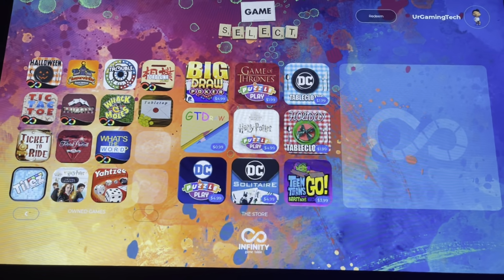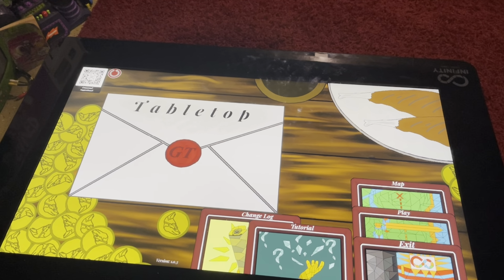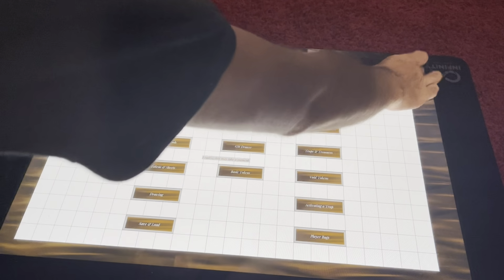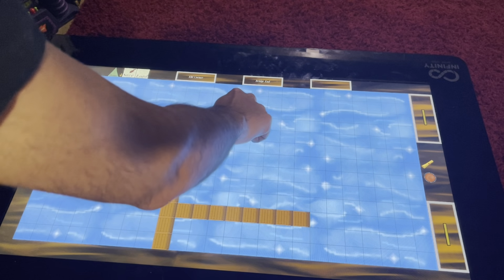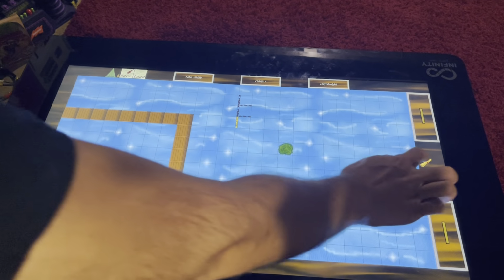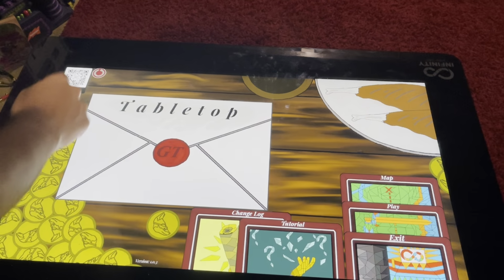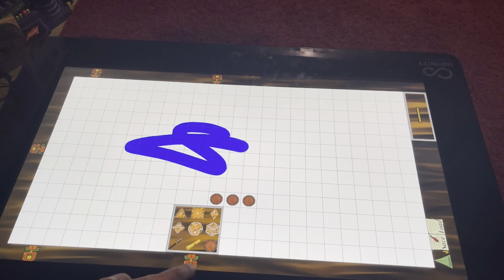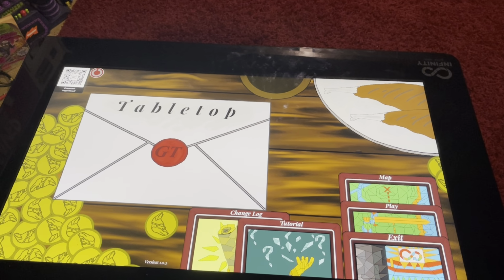GT Tabletop Gameplay + Review on The Infinity Game Table Arcade1Up - DnD Create Your Own MAPS!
Today we run through GT Tabletop App on the infinity game table! This lets Dungeon Masters run RPG games locally at home with friends by creating their own maps, player tokens, etc. Lets take a look!

More Videos on Infinity Game Table

**Information on Arcade1up Infinity Game Table**

Specs on this machine:

Display: Available in two size options -- 24” and 32
Detachable Legs To Play as a Tabletop
Wifi and Internet Enabled
App Store to Purchase Games
Rumble/Haptic Feedback Motors
Dymanic Viewing While Playing Games